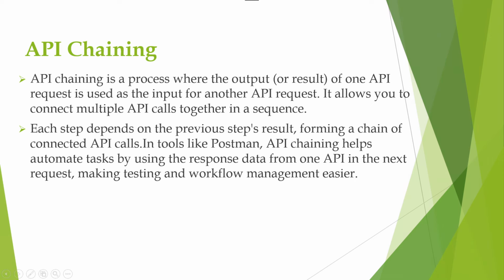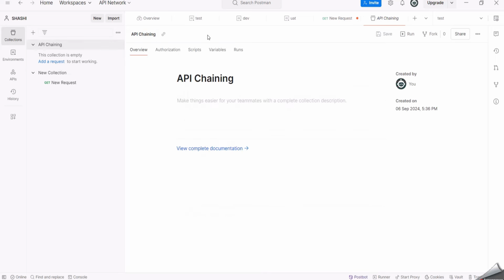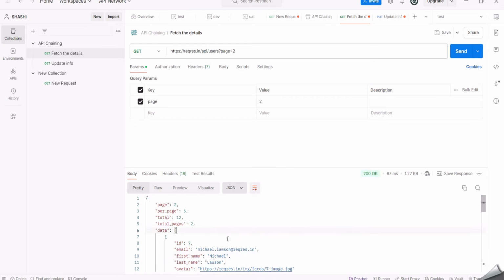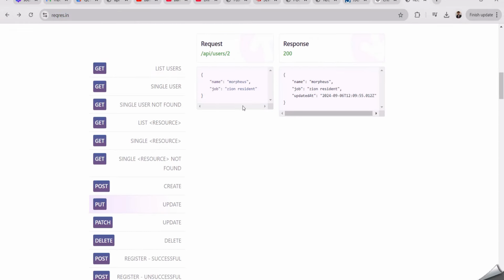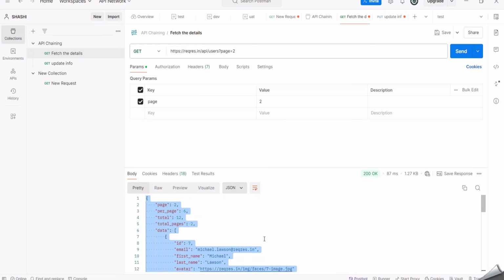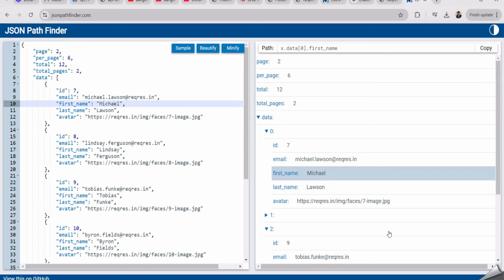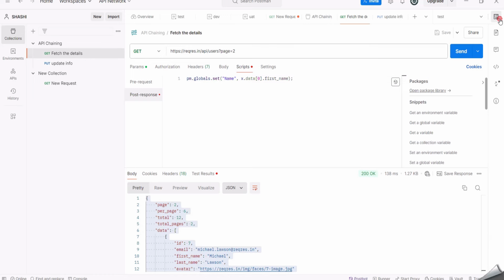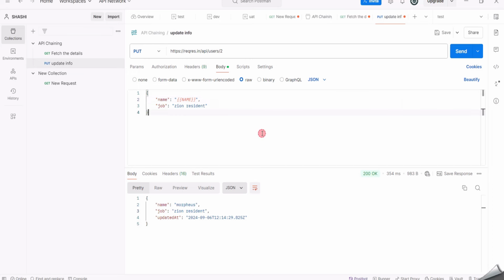API Chaining | API Testing | Manual testing | Software Testing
How to set up environment in postman tool
How to add multiple requests in a collection in postman tool,
basics of postman tool
Postman Tool terminologies
API Testing | API Response Codes | Manual testing | Software Testing
API Chaining,
API Response Codes,
Manual api testing using API,
authentication and authorization,
xml and json file,
API Protocols,
SQL,
DBMS and RDBMS,
Queries,
sql workbench,
Database,
Manual Testing,
Decision Table
State Transition Diagrams
Error Guessing
Traceability matrix,
Priority and severity,
Testing Principles,
Principles of testing,
Defect lifecycle,
Defect tracking,
Jira tool,
Defect report,
Defect Cascading,
Postman tool,
api testing,